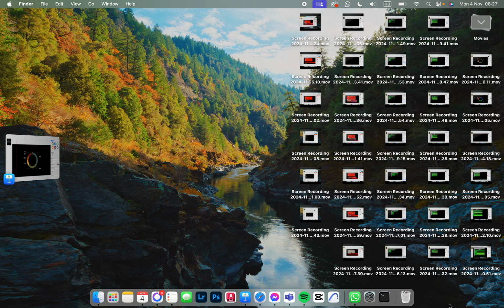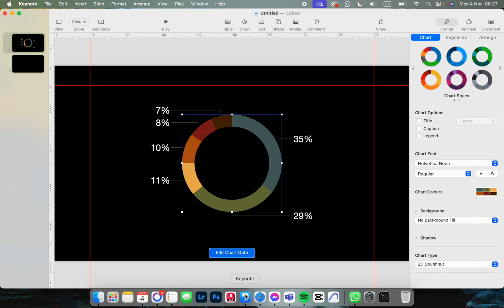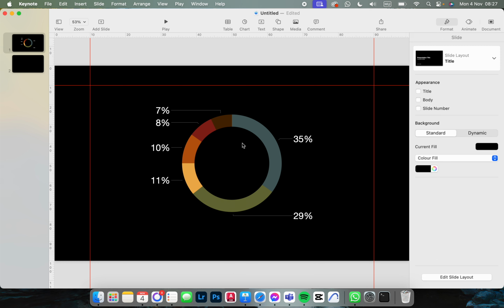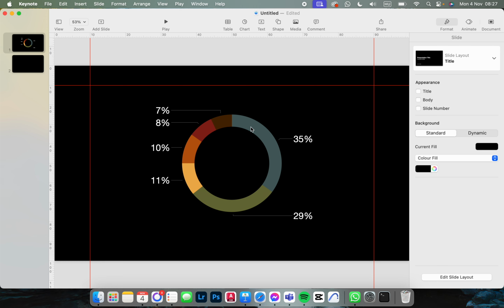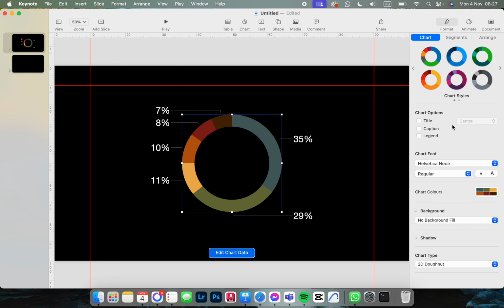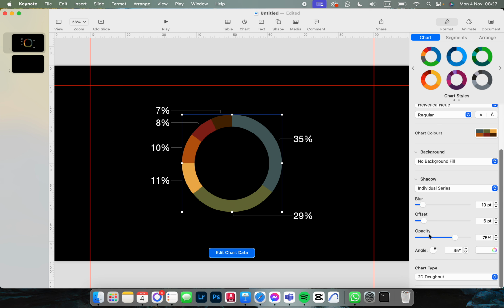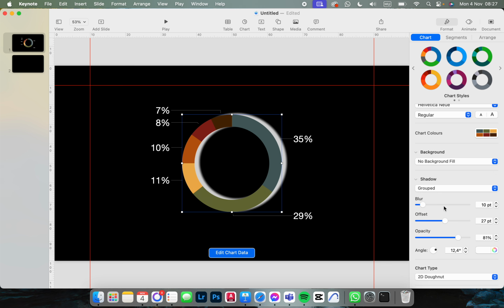How To Set Chart Shadow On Keynote?